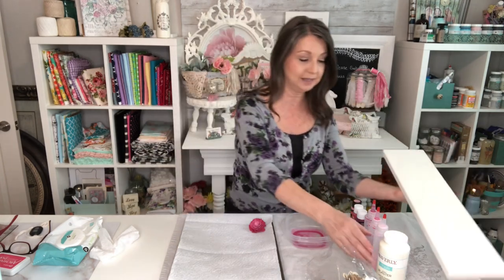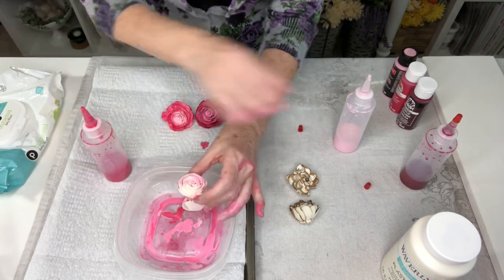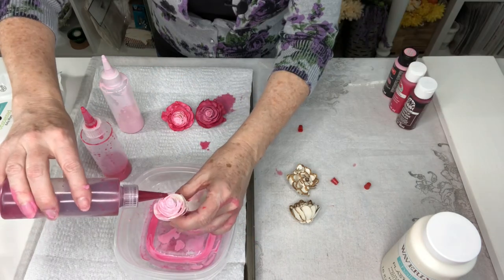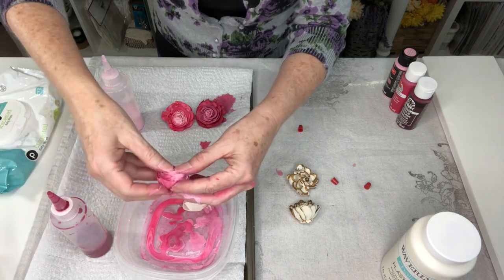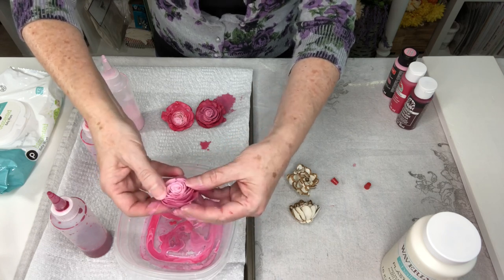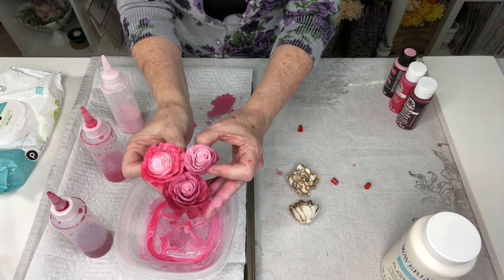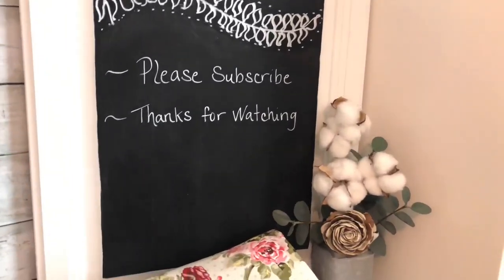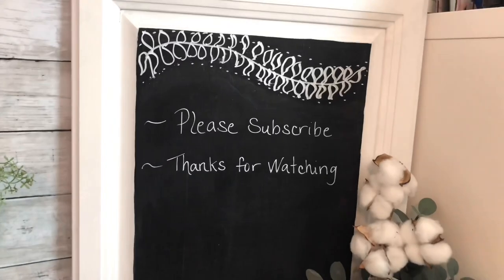Shabby Chic Crafts | Sola Wood Flowers | Cottage Sign | Hoop Wreath | Decoupage Butterfly | Pumpkins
In today's video, we will make 4 quick and easy projects with @Sola Wood Flowers! We will be using selections from the 50 Flower Mini Assortment, and the 100 Flower Random Assortment. We will use some of the flowers in their beautiful, natural colors, while using paint to dye others in gorgeous pink, fuchsia, and coral tones. I hope you find inspiration with each of these Shabby Chic Crafting Projects! I will provide links to most items below project descriptions.
*Cottage sign is 1x6x22, painted with Waverly Chalk Paint in Plaster. Sign is stamped with IOD Typesetter Stamps (ironorchiddesigns.com) and Ranger Archival Ink in Vibrant Fuchsia. Shabby tassels have been added to the ends, along with ivory cotton lace to hang sign. Embellished with Sola Wood Flowers, using paint as dye. I used Folk Art Berry Wine, Apple Barrel Cranberry, and Craft Smart Pink Bliss.
*Floral wreath is made with metal hoop ring from Walmart, Eucalyptus garland from Hobby Lobby (make sure you buy when it's on sale!), floral wire, and large natural Sola Wood Flowers.
*Dollar Tree Pumpkins are embellished with mini natural Sola Wood Flowers, Waverly Paint in Plaster, Lavender Sprigs from Walmart, and leaves from a Dollar Tree Flower.
*Chipboard butterfly set was purchased from Tuesday Morning. Embellished with Tim Holtz Decoupage Papers in Floral with Mod Podge and large Bondo spreader. I used a combination of Craft Smart Deep Peach and Apple Barrel Cranberry paints to dye the Mini Sola Wood Flowers.
How beautiful did these projects turn out?!? I hope you'll give these gorgeous flowers a try!